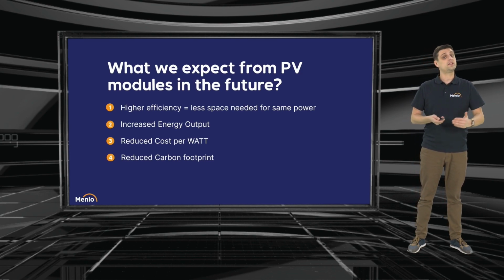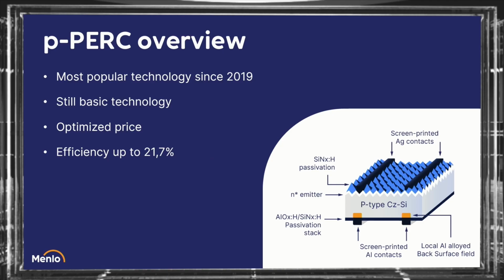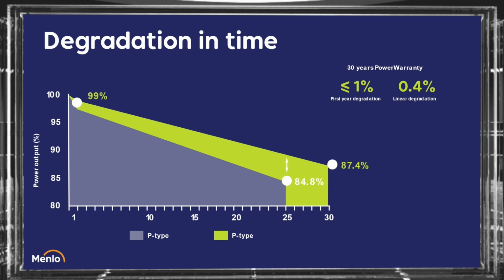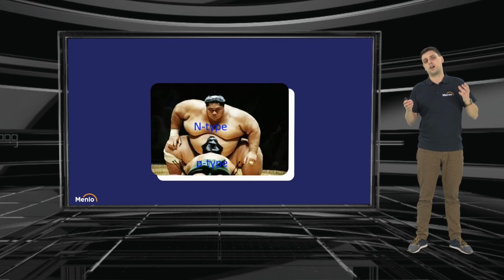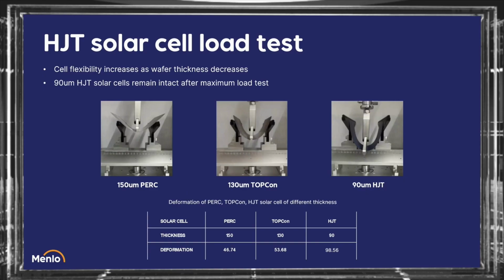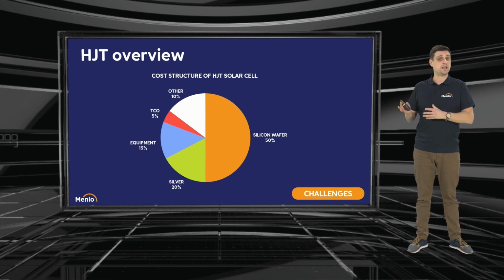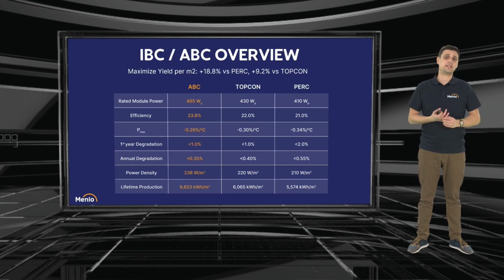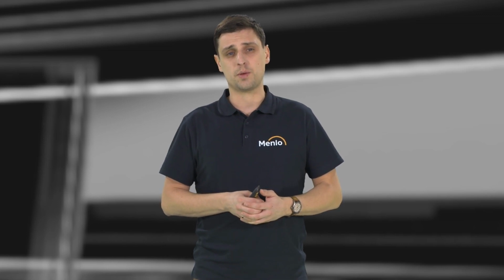Future of Solar Technology explained with Mikolaj🌞🔌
Dive into the Future of Solar Technology with Mikolaj from Menlo Electric 🌞🔌: Unveiling the next era of photovoltaic (PV) modules, this video features Tech Expert Mikolaj, who brings you the latest insights and predictions for the solar industry. From emerging technologies to efficiency comparisons, get ready for a comprehensive journey into the advancements that will shape the future of solar power.

🚚 Menlo Truck is rolling into your region 🚚
bringing exclusive product trainings and hands-on experiences directly to you. Don't miss out – check our stops and secure your spot today

Chapter Breakdown:
0:00 - Intro
0:40 - What can we expect from future PV modules
3:34 - Market Share of Different Module Types
4:20 - p-PERC Overview and why its time is over
6:38 - n-Type TopCon
12:33 - n-Type HJT
18:15 - n-Type xBC
22:20 - Overall efficiency Comparison
24:24 - Summary and future outlook